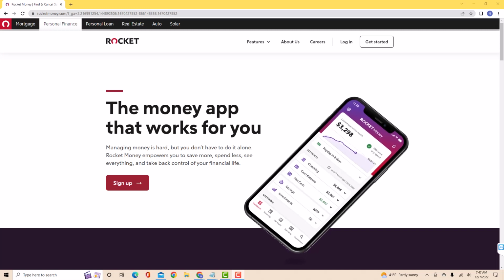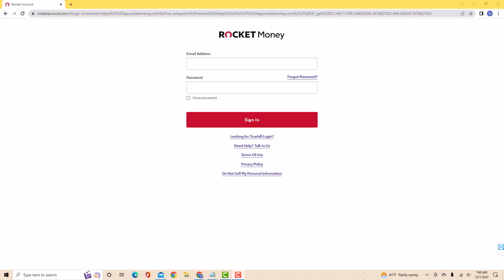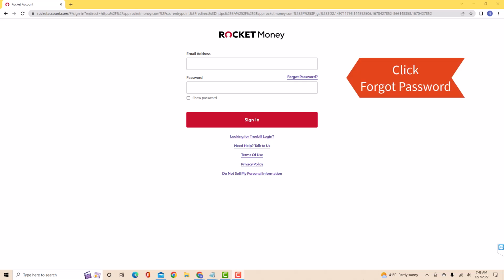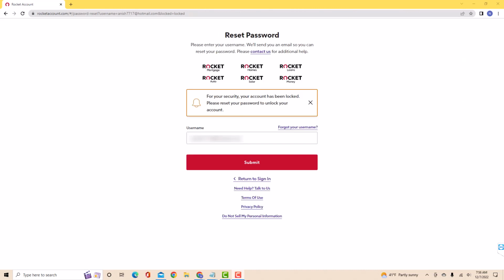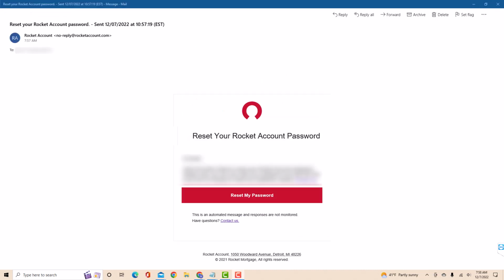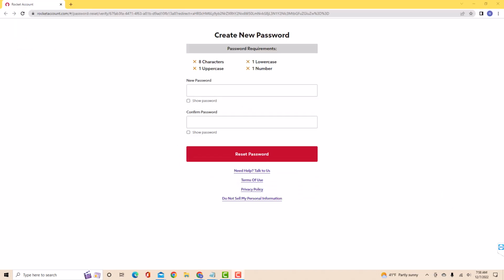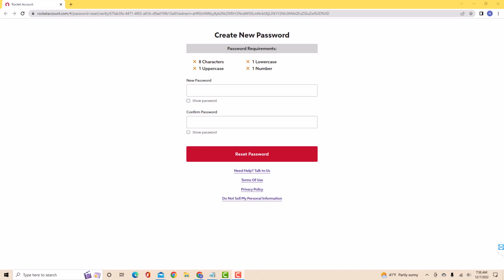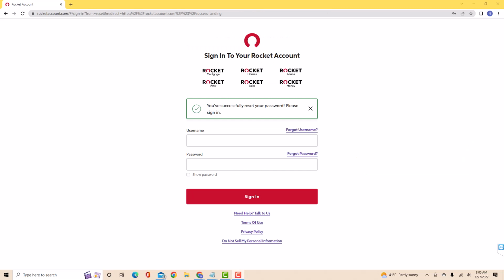How to Reset Your Rocket Money Account Password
Learn how to reset your Rocket Money account password.